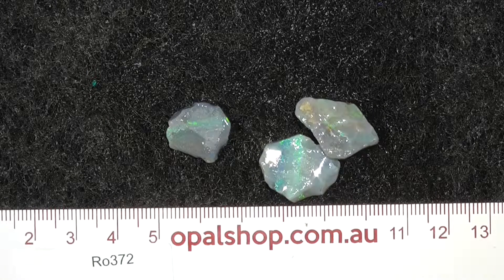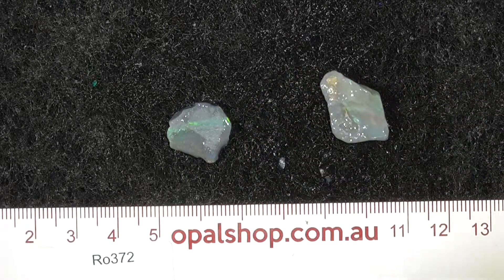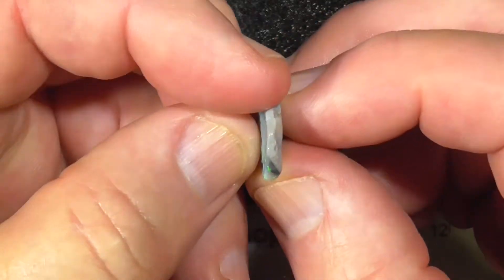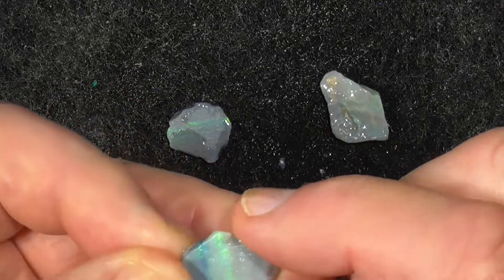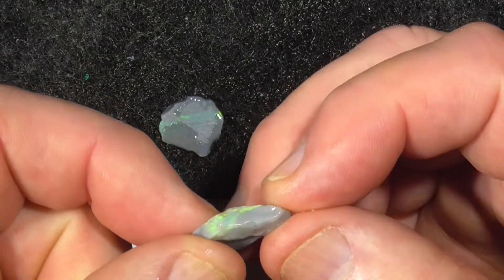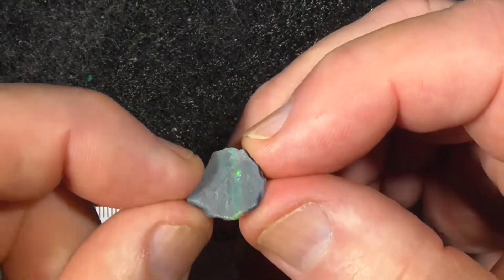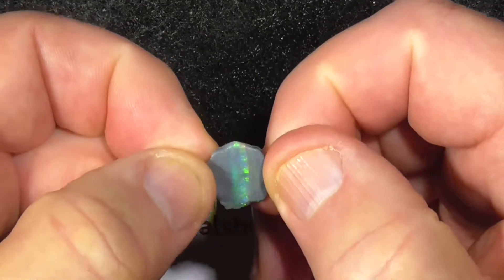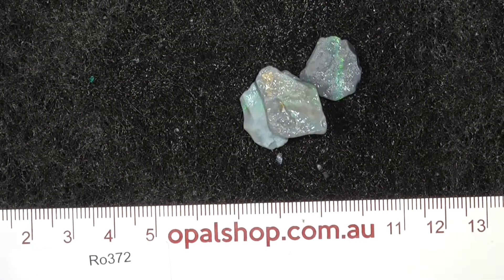Gem Quality Seam Opal from Lightning Ridge, Australia - Ro372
Bright pieces of seam opal from Lightning Ridge, Australia. Unfortunately, the brighter the material comes at a premium. Interested ??? and type in the sku number in the search. It is at the end of the Description/ Title Also please note if on the site it says no Product found or similar it has more than likely been sold.